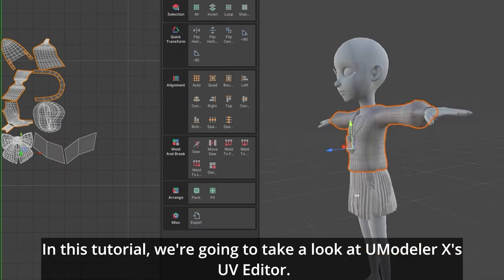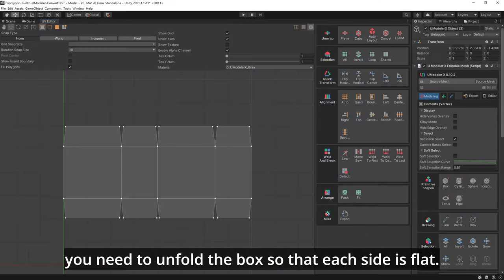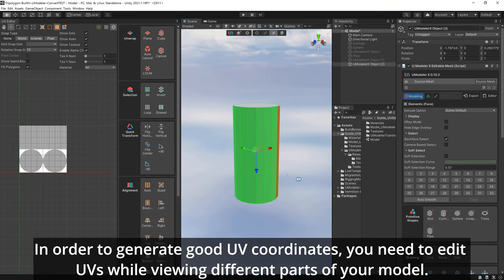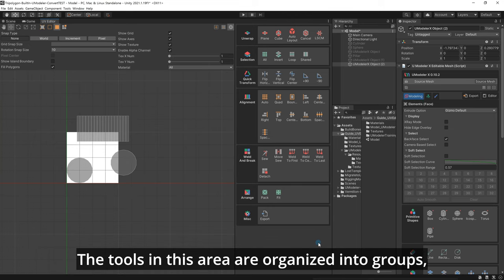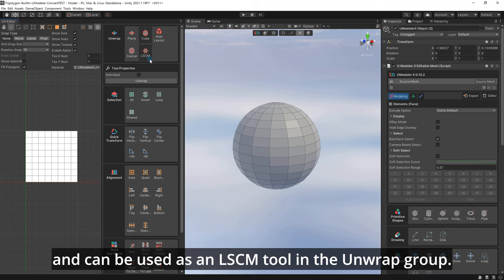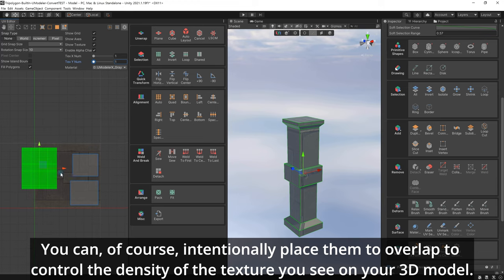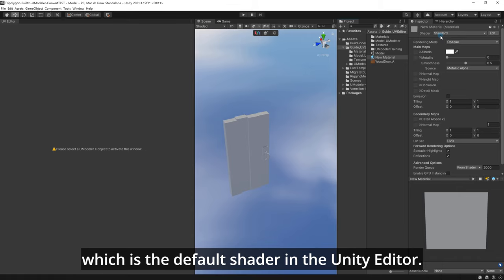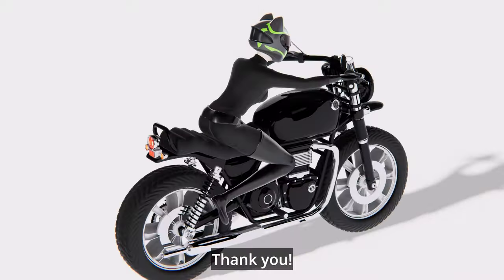UModeler X - UV Editor Guide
UModeler X, your ultimate solution for creating 3D assets in Unity, is now available!

Want to learn more?